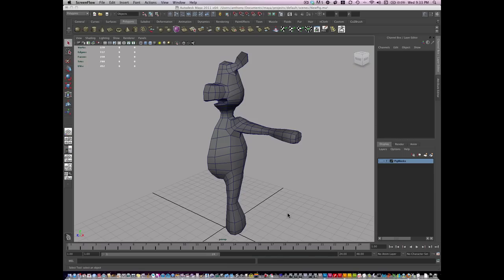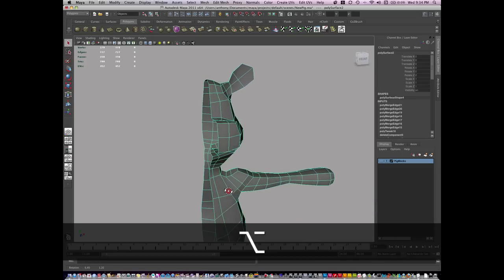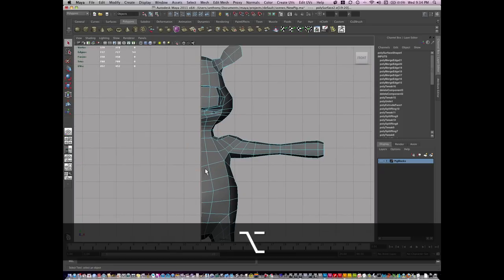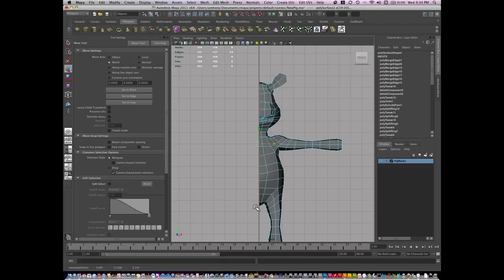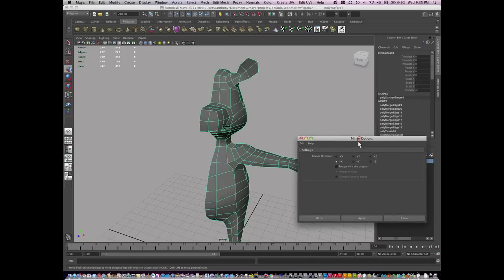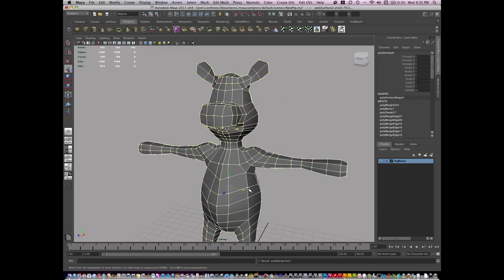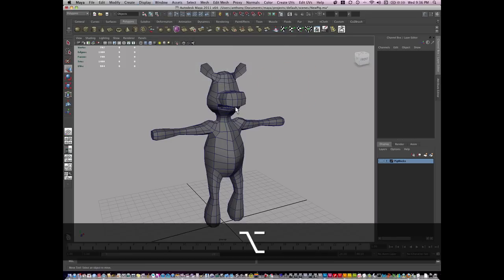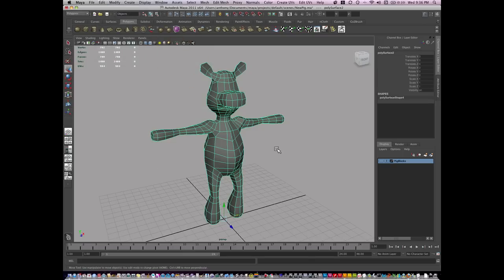0023 Maya Pig Character — Using the Mirror Tool and Merging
Using the Mirror Tool, and Merge tool.